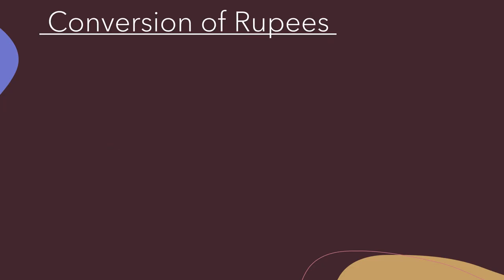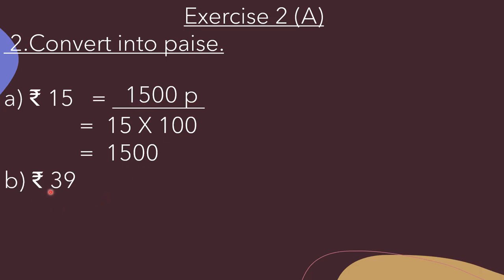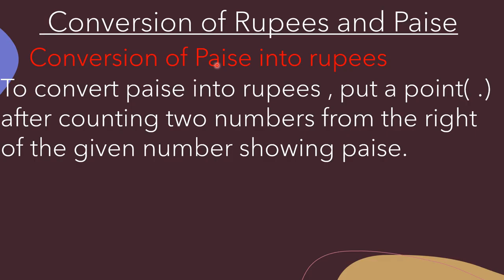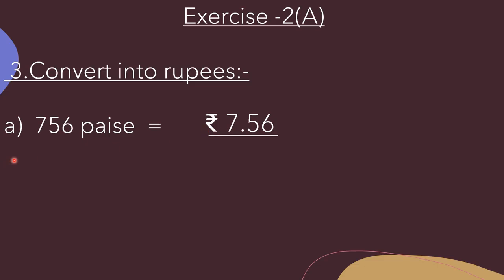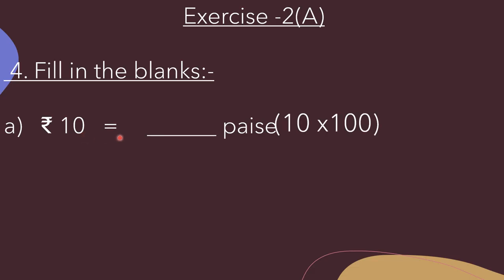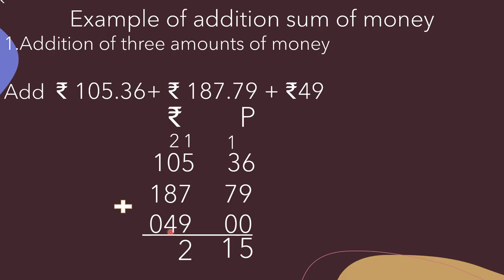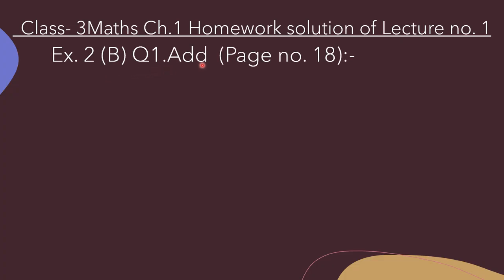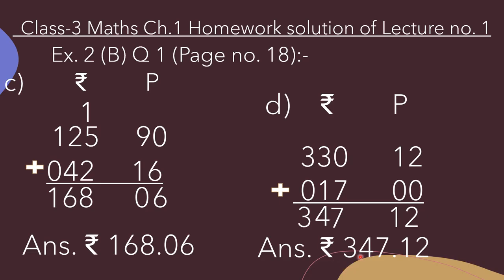Class 3 Mathematics Term3 Ch 2 Lecture 2